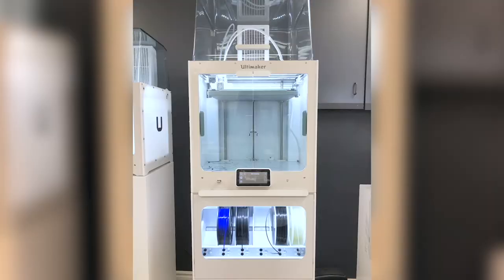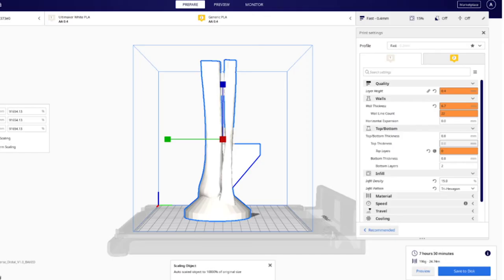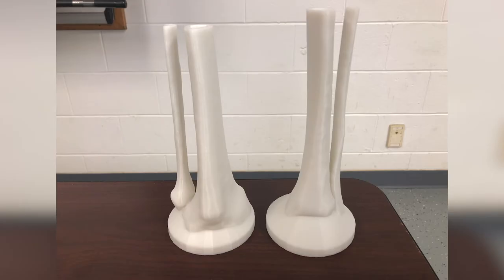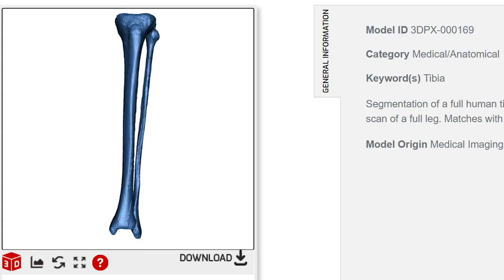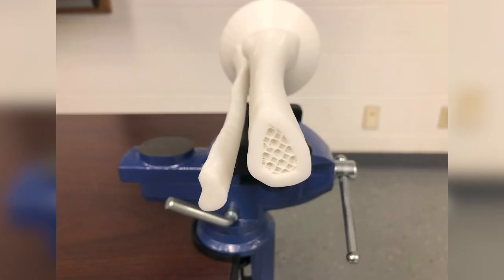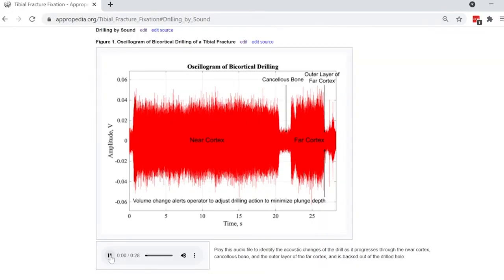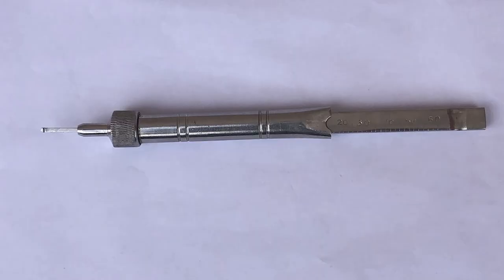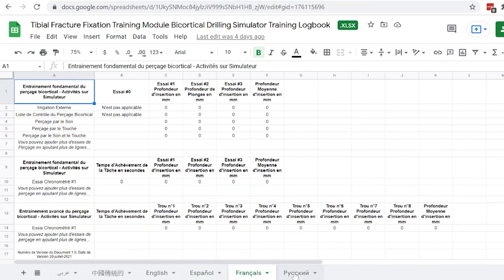Tibial Fracture Fixation 2 5 min